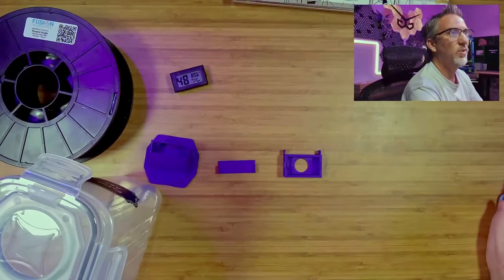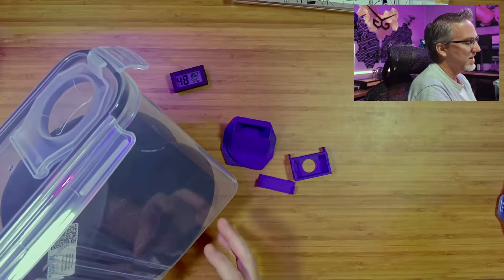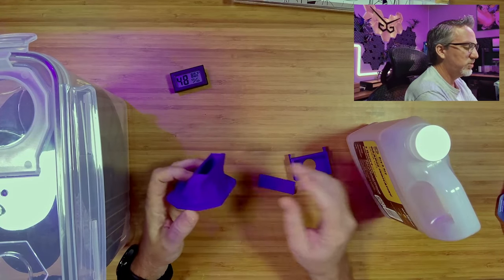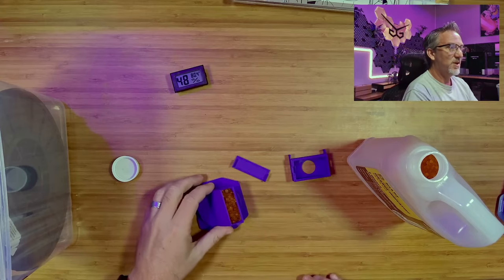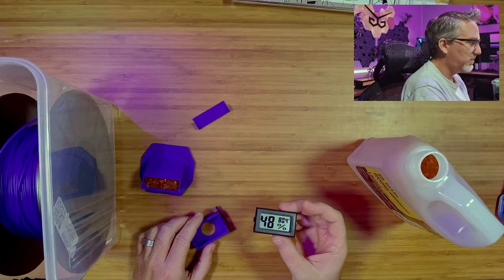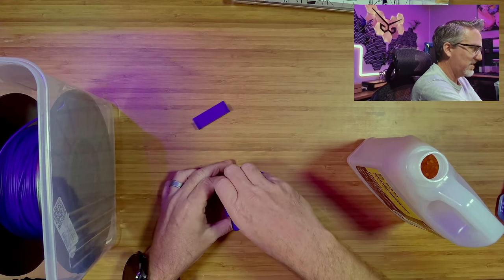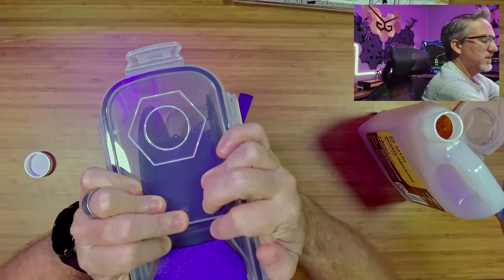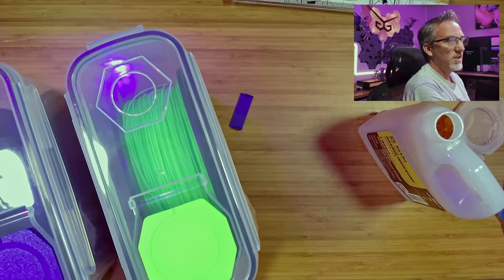Humidity Controlled Filament Storage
UPDATE: I've upgraded this system and added several improvements, including the ability to print straight from the dry box. That new system is discussed in this video

Let’s take a look at the storage solution that I’m using to keep humidity away from the rolls of ABS filament in my studio. If you want to build a set of these for yourself, here are the things you’ll need.

Cereal storage containers
Silica gel beads
Humidity sensors